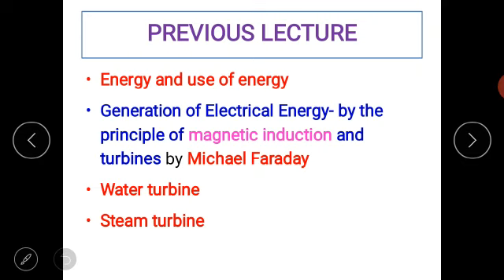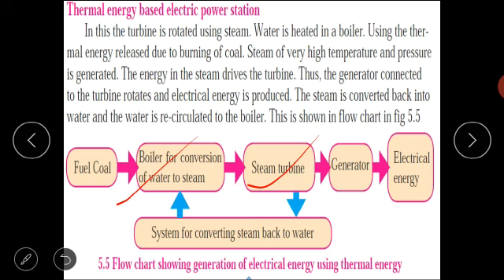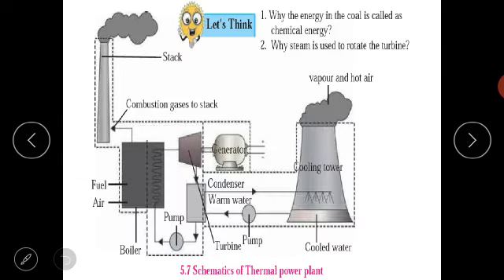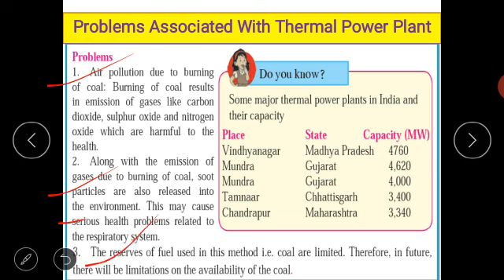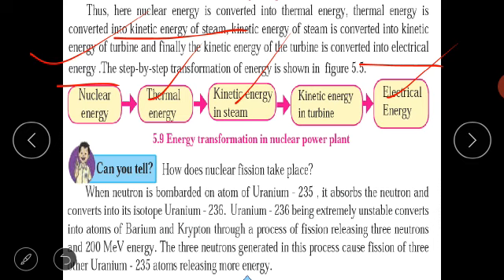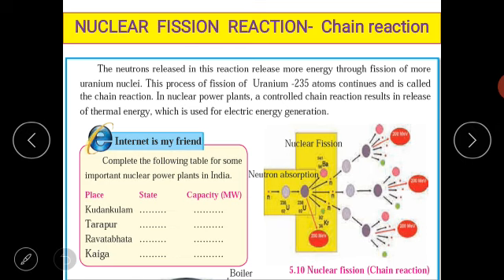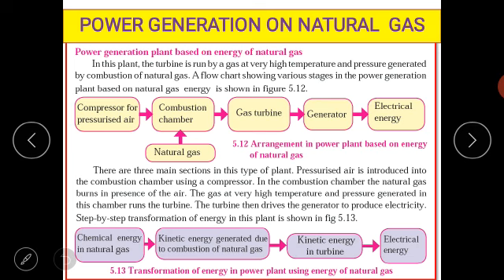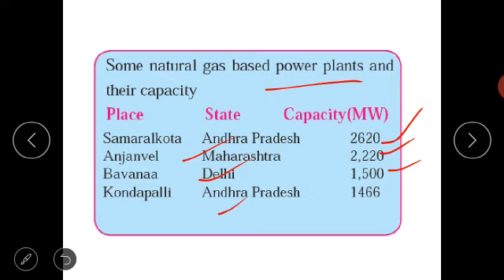Towards green Energy part - 2